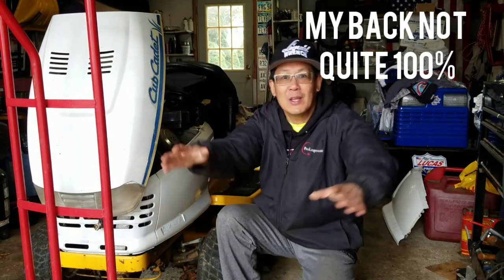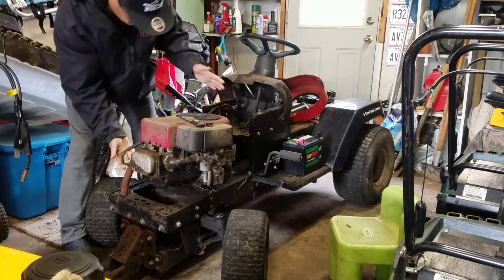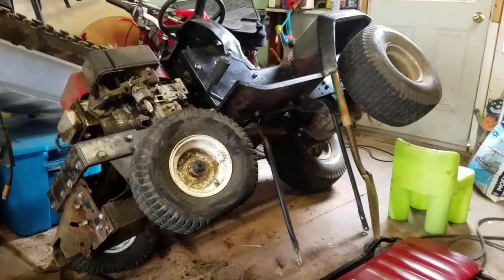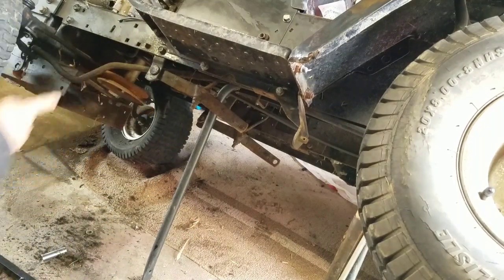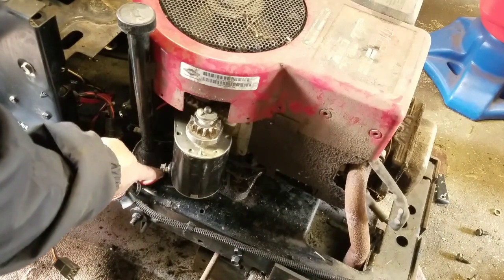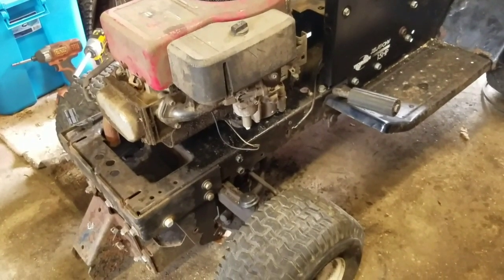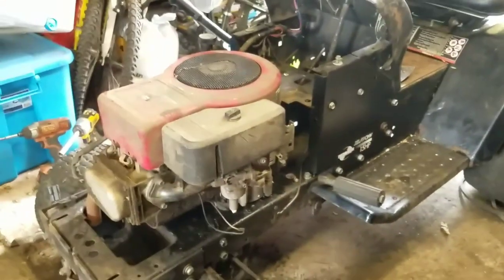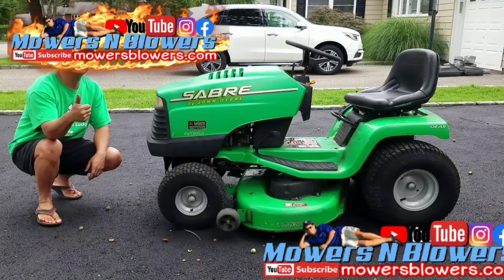REPOWER POULAN TRACTOR CARCASS 16.5HP BRIGGS FRANKENTRACTOR CRAFTSMAN LT1000 PIECE TOGETHER PARTS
I got a Poulan lawn tractor with a blown 13hp tecumseh engine.  It was cannibalized before it was given to me.  It was missing, the seat, seat bracket, PTO lever and cable, battery box, battery, drive belt, muffler, drive and mower deck pulley, mower deck, and wheels.  The engine I'm using for the repower was missing the starter.

Fortunately I have all these parts to piece together a tractor.  This is part 1 of a multi part series to see if I can assemble a tractor carcass to a working driving lawn tractor.

PROPARTSDIRECT.NET
TITE-REACH.COM
GUNK
TITESEAL
LIQUID WRENCH
STA-BIL